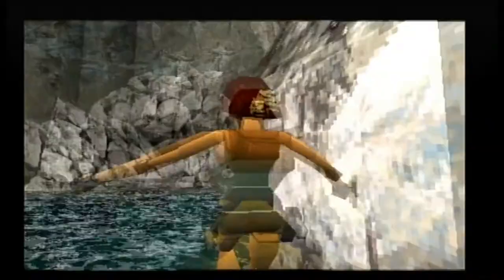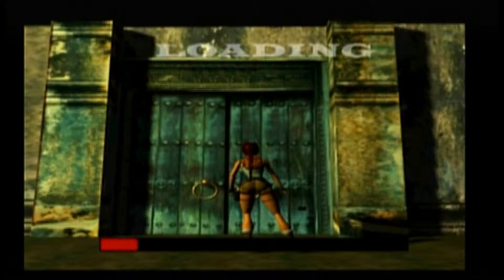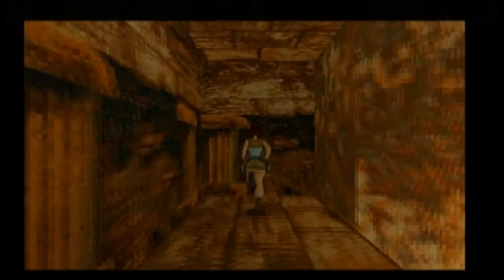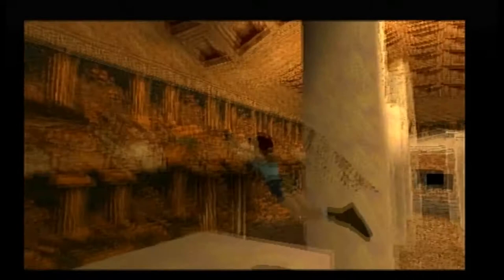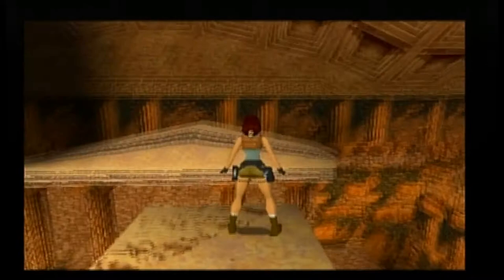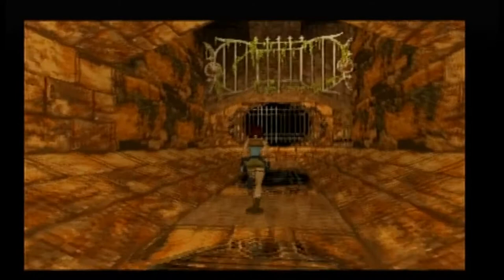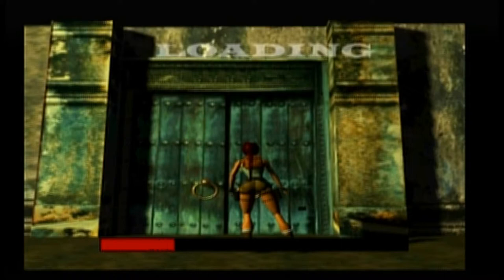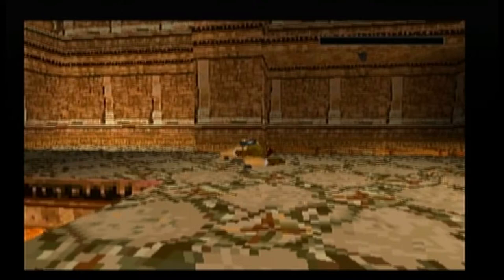Classic Fridays: Tomb Raider PS1 GameplayWith James Dunn Part 6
Classic Fridays: Tomb Raider PS1 Gameplay With James Dunn Part 6

James Dunn Twitter: @MrHomeYT

The Home Family